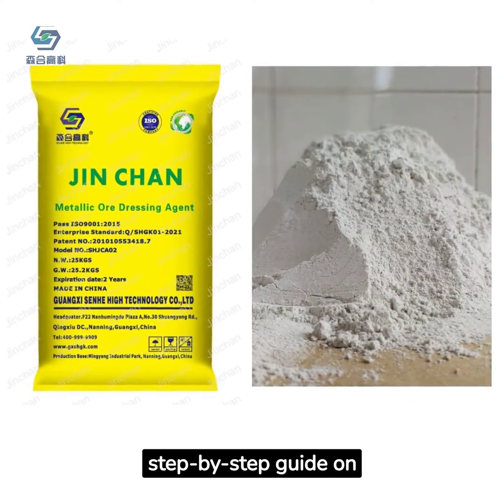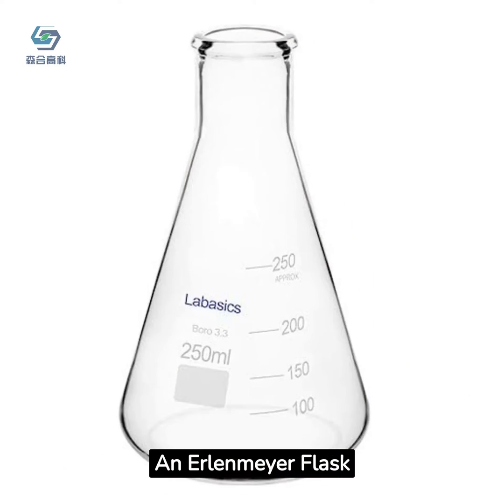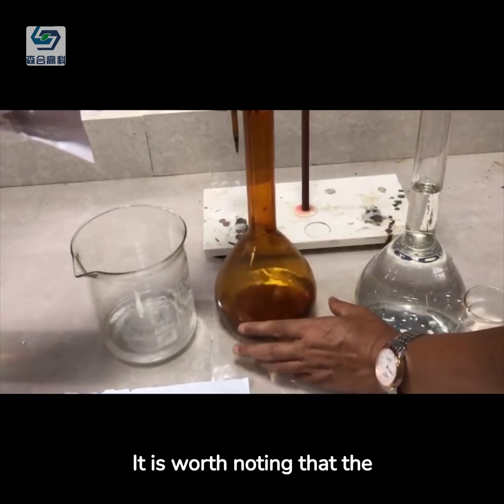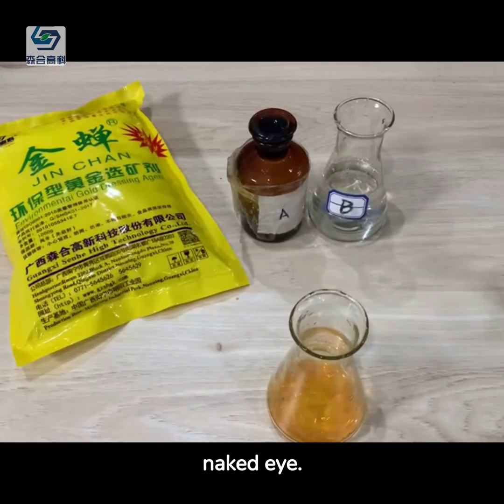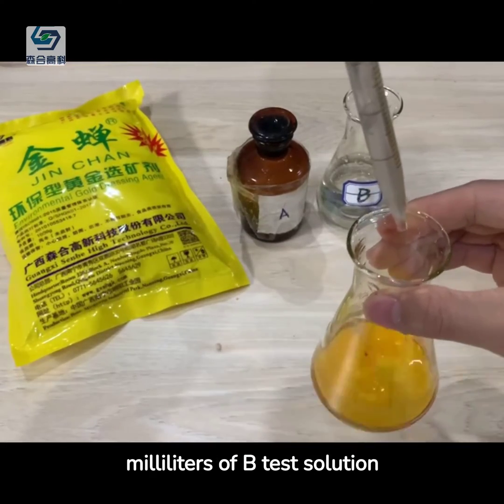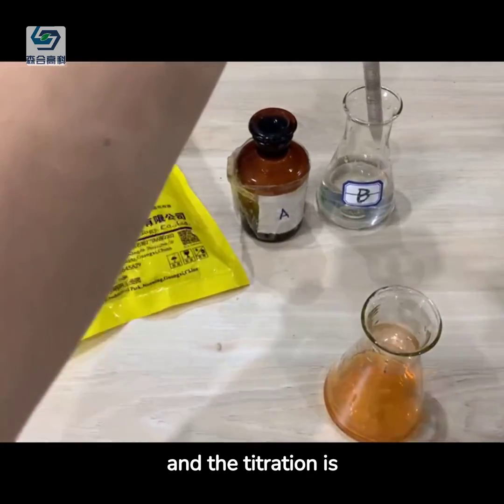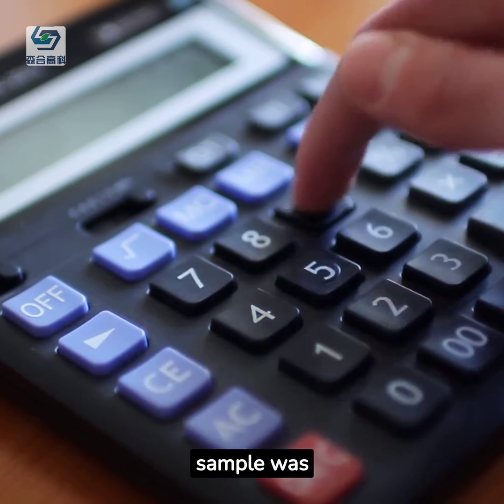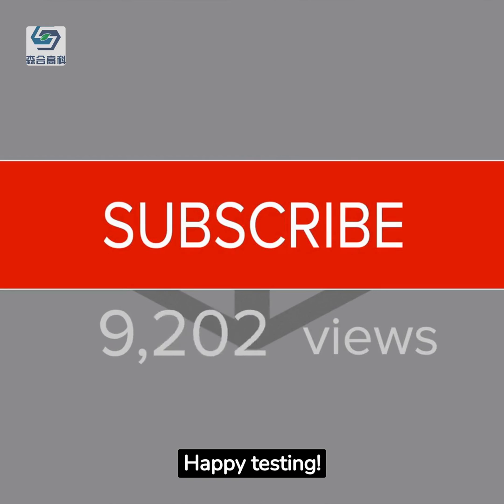how to do the concentration titration of jinchan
In this video, we will guide you through the process of testing the concentration of Jinchan gold dressing agent, an eco-friendly gold lixiviant developed by the renowned Senhe Company.

If you're looking for an innovative solution for gold extraction from ore or e-waste, Jinchan is the brand you can trust. With its unique formulation, Jinchan offers a more efficient and sustainable alternative to traditional gold extraction methods.

Throughout this video, we will explain the step-by-step procedure to test the concentration of Jinchan gold dressing agent. We will provide you with all the necessary information, tools, and techniques to accurately measure the concentration level, ensuring optimal results in your gold extraction processes.

Our goal is to help you understand the significance of using Jinchan as a gold lixiviant and highlight the benefits it offers to the mining industry. By incorporating Jinchan into your operations, you can reduce the environmental impact associated with traditional gold extraction while increasing your overall efficiency and profitability.

Join us in this informative video and discover how Jinchan can revolutionize your gold extraction processes.

We appreciate your support and look forward to helping you achieve sustainable and efficient gold extraction with Jinchan's innovative technology.